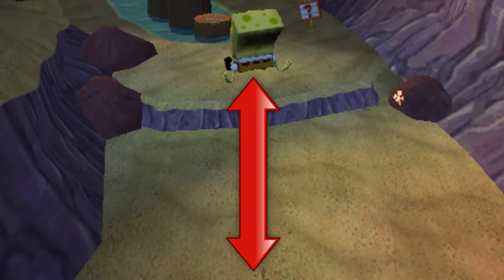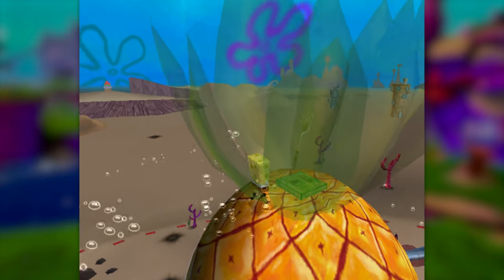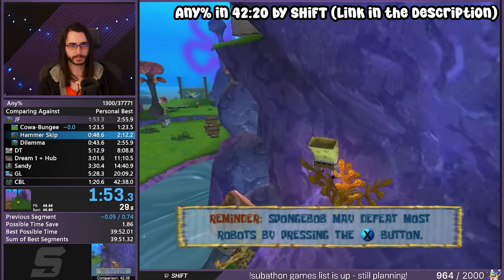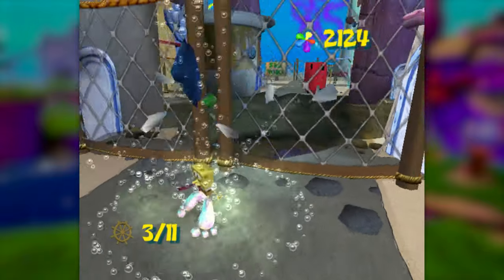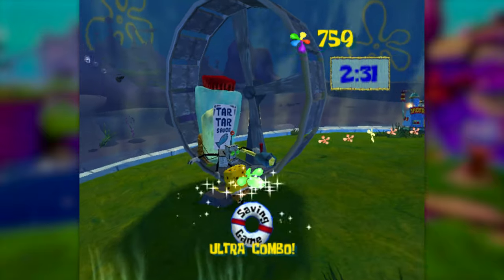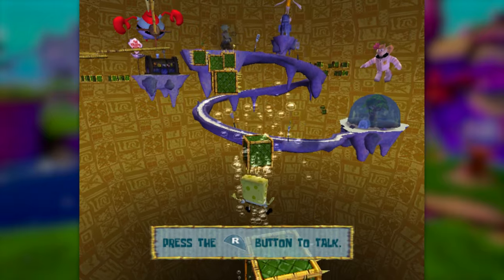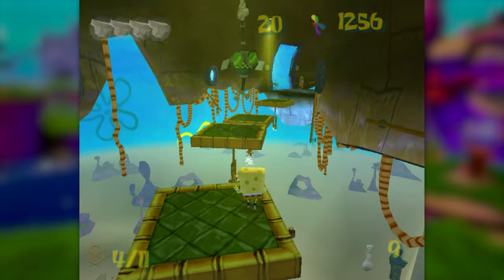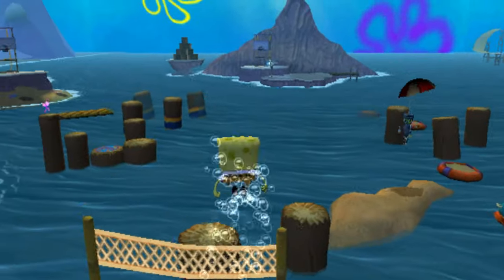Can You Beat Battle for Bikini Bottom Without Jumping?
Spongebob Squarepants: Battle for Bikini Bottom but I can't jump!

In this challenge Spongebob isn't allowed to jump but he is able to use every other move available to him which gives me more movement options than you'd think...